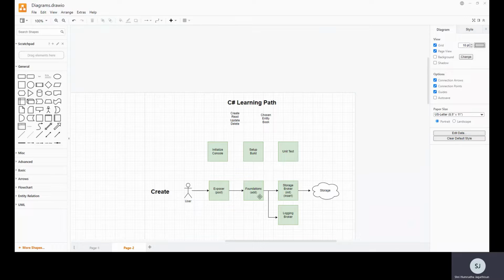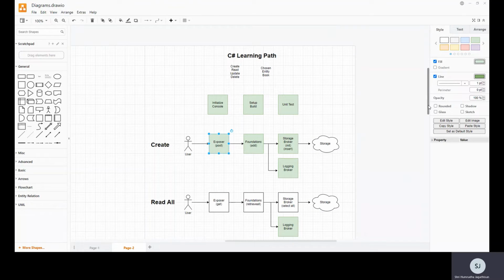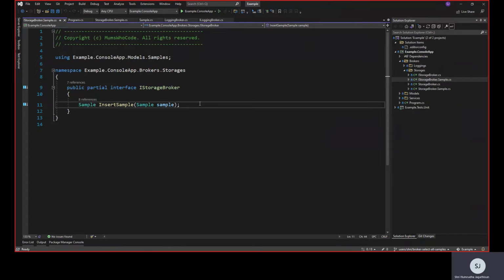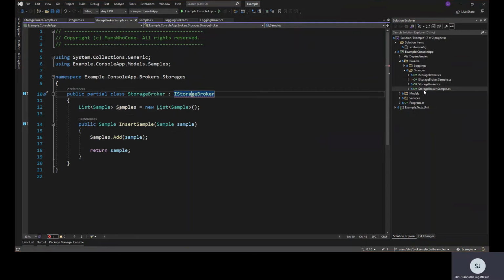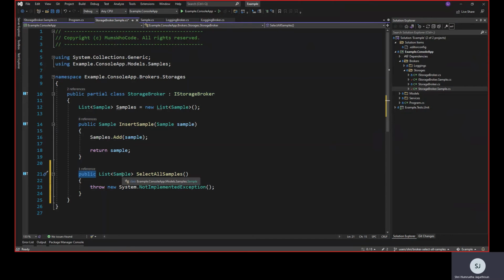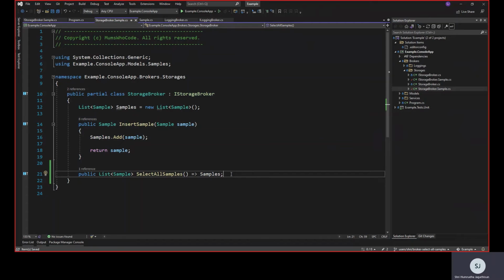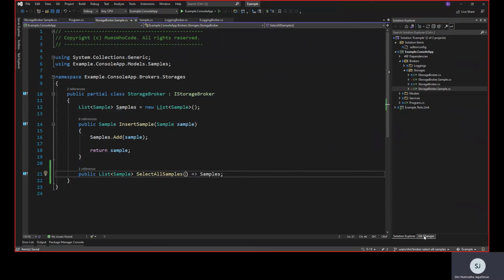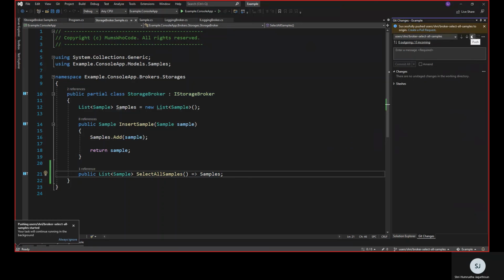BROKER Select All